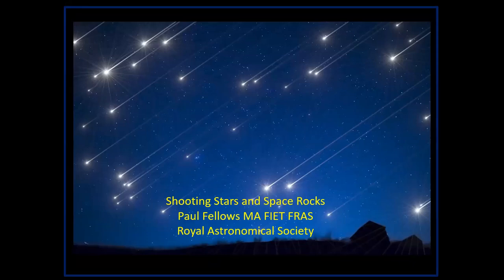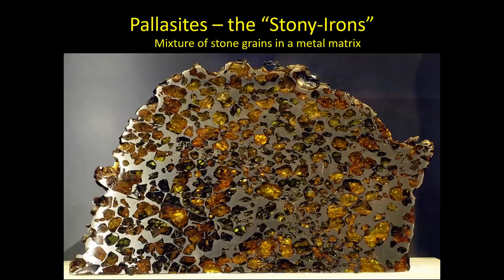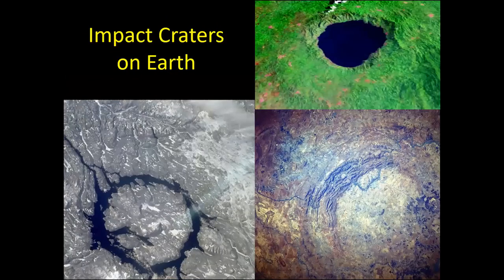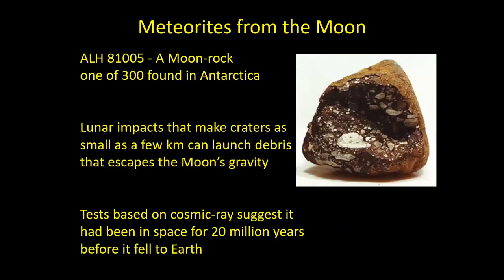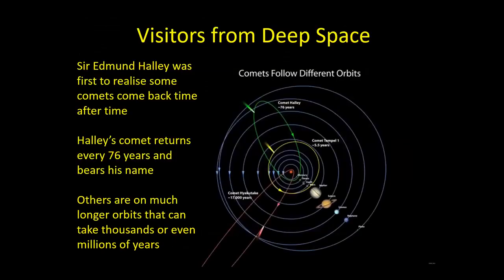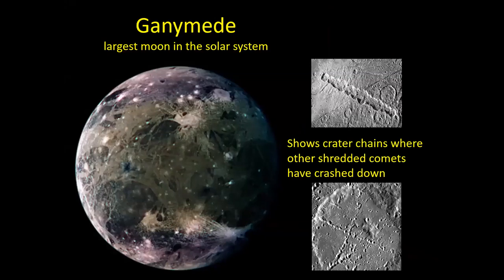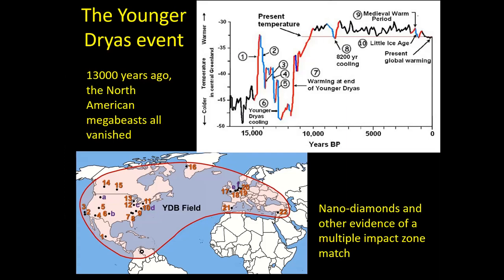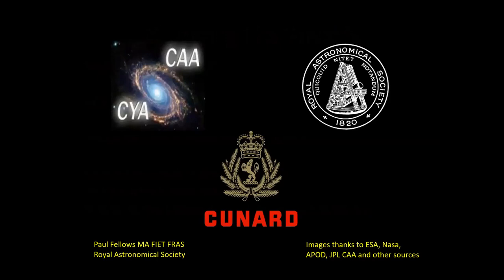Shooting Stars and Space Rocks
Recorded as part of our on-line virtual meteor watch, this video talks about meteors, meteorites, comets and shooting stars.